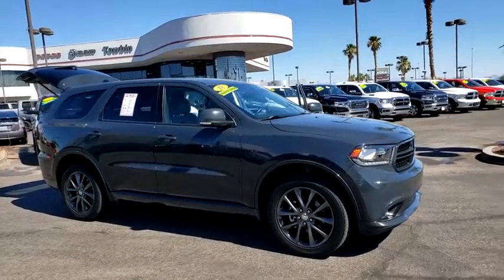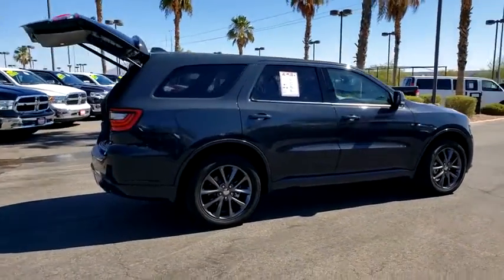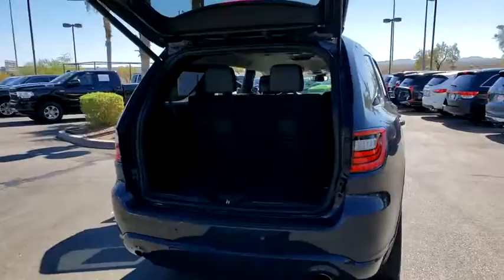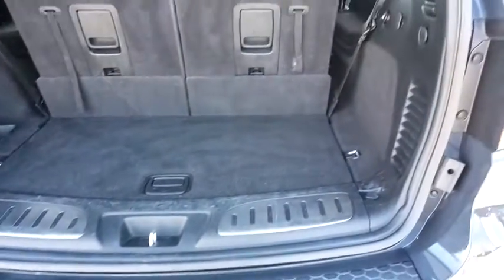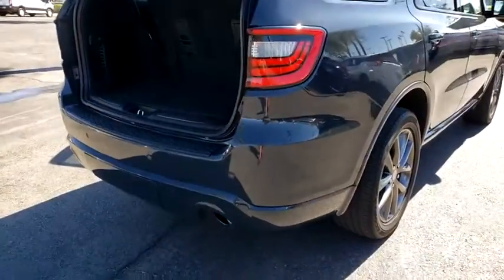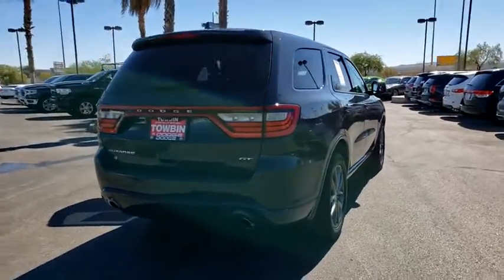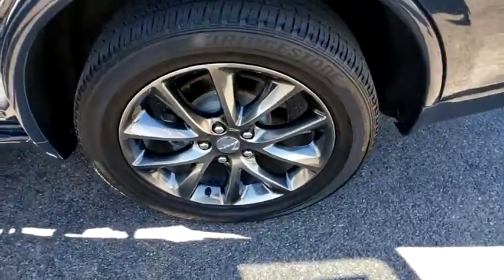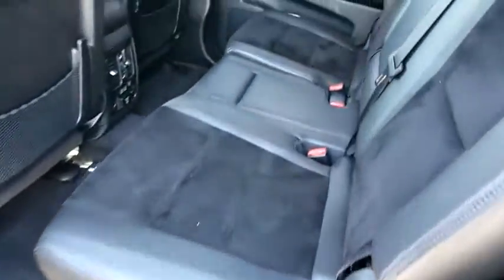2018 DODGE DURANGO Henderson, Las Vegas, Bullhead City, Lake Havasu, Laughlin, NV P14740B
Bruiser Gray Clearcoat Used 2018 DODGE DURANGO available in Henderson, Nevada at Towbin Dodge. Servicing the Las Vegas, Bullhead City, Lake Havasu, Laughlin, NV area.
2018 DODGE DURANGO GT AWD - Stock#: P14740B - VIN#: 1C4RDJDG0JC201535

Towbin Dodge
275 Auto Mall Dr

Towbin Dodge, located in the Valley Auto Mall in Henderson, is pleased to offer this Bruiser Gray Clearcoat 2018 Dodge Durango GT for purchase, this vehicle is well equipped with many features including. Certified By Carfax - No Accidents, AWD, Quick Order Package 2BE. AWD 8-Speed Automatic 3.6L V6 24V VVT Clean CARFAX.brbrRecent Arrival!brbrbrThanks for checking out this great vehicle. When looking to buy pre-owned, why not buy from the #1 Dodge dealer in Nevada? Give us a call or come by today to see our huge inventory selection and let our great team assist you in locating your next vehicle!